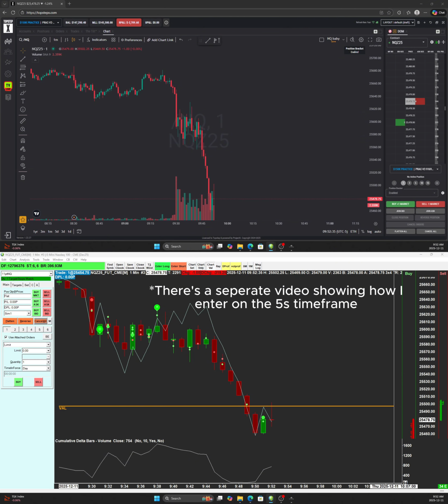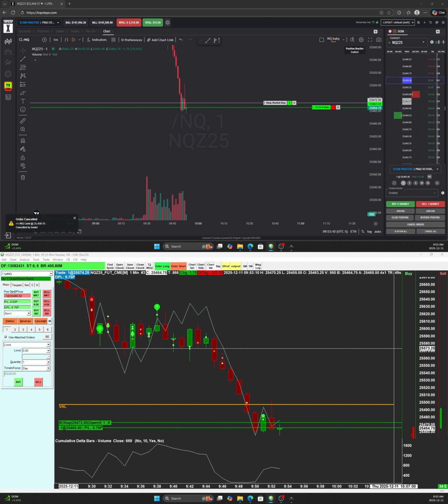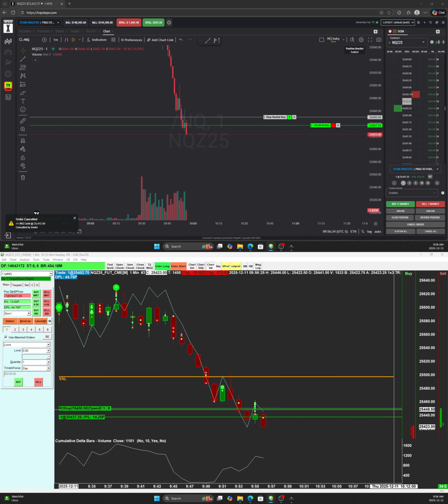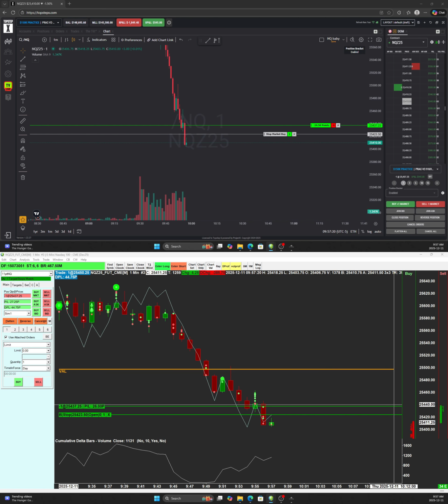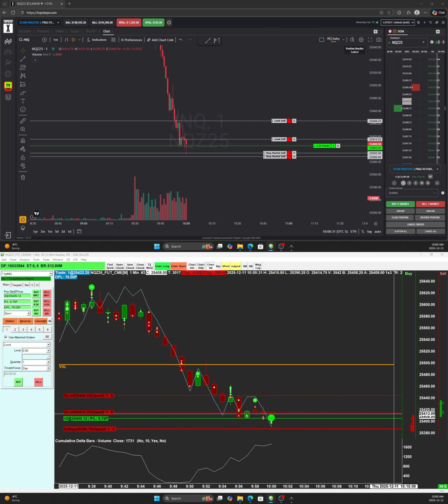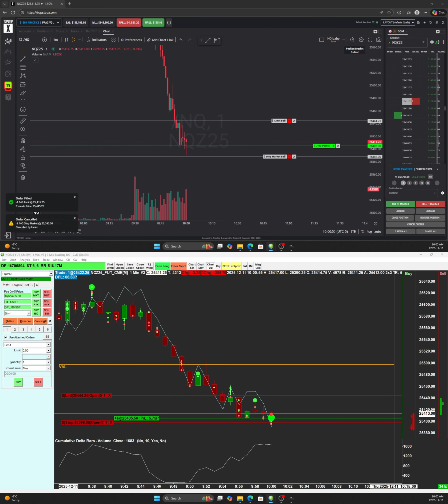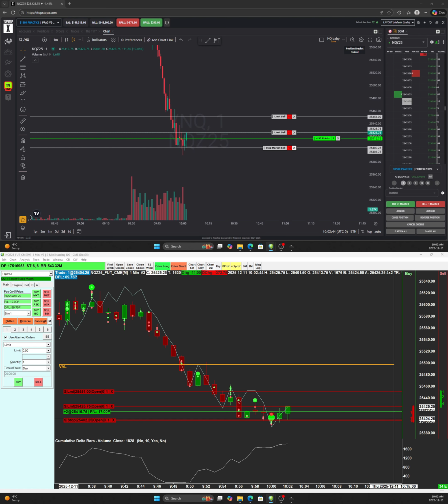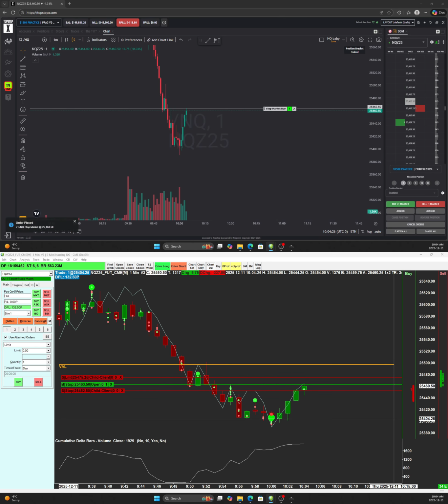I Tried the #1 Futures Scalper's Strategy (It worked really well)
- for the sierra to topstep order routing
@fabervaaleEng - for the 1 min analysis

I adapted Fabio's strategy to my own trading style and found tha this 1min analysis tips really made a difference here.